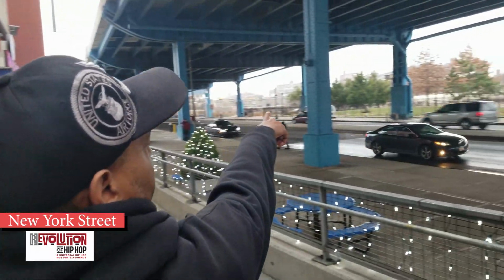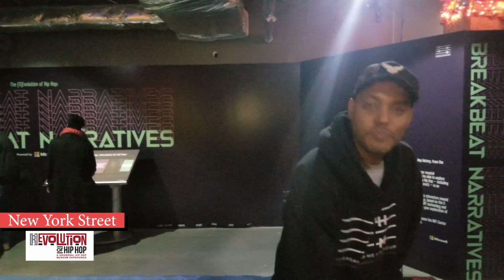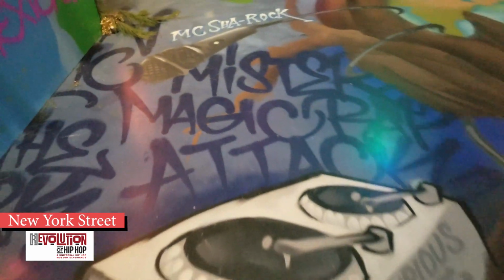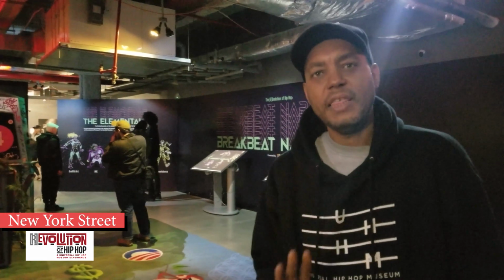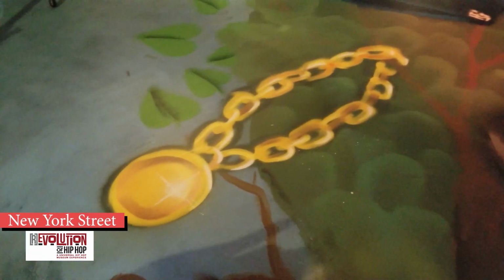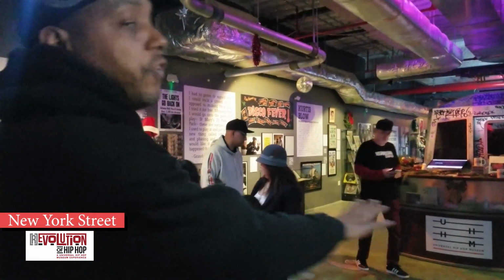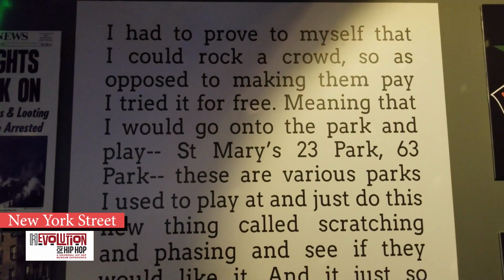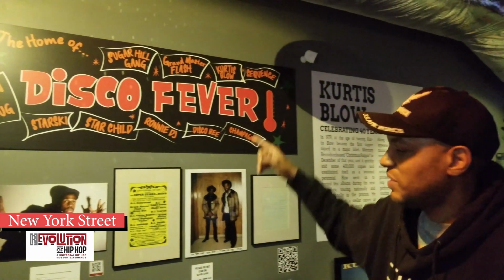Universal Hip-Hop Museum's [R]Evolution of Hip Hop, A Universal Hip Hop Museum Experience Part 1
Universal Hip Hop Museum Board of Trustee member Reggie Peters takes the viewer on a comprehensive tour of the the Universal Hip-Hop Museum's [R]Evolution of Hip Hop, A Universal Hip Hop Museum Experience in the Bronx.

Floor artwork by MenaceResa. Menace Two and Reca Piece.

For free tickets of to make a donation please visit the official

Description from the official website: The Universal Hip Hop Museum in collaboration with Microsoft and the MIT Center for Advanced Virtuality presents the [R]Evolution of Hip Hop an immersive journey through Hip Hop history, from the 1970s to the present. The Breakbeat narratives is the centerpiece installation offering exhibit-visitors a customized examination of Hip Hop history driven by Microsoft AI. The [R]evolution of Hip Hop: The Foundation is the first of many sample exhibits conceived by creative agents from multiple artistic disciplinaries who employ archives and experimental storytelling techniques focusing on the five elements of Hip Hop culture – DJing, MCing, Breakdancing, Aerosol Art and Knowledge.  The exhibit will also celebrate the 40th anniversary of Kurtis Blow’s hit song “Christmas Rappin'” and pay special tribute to his 40 year career in entertainment.